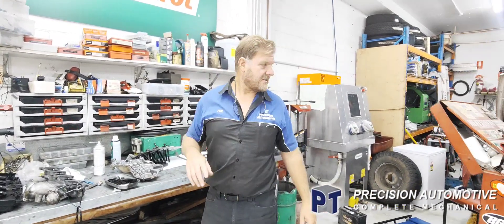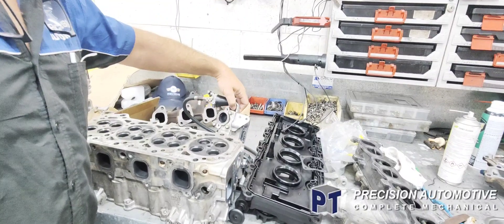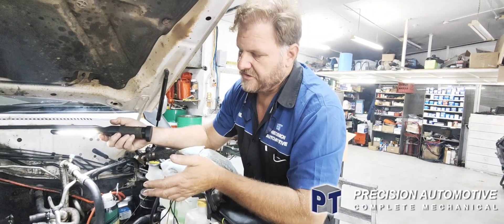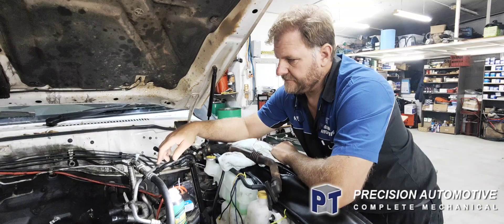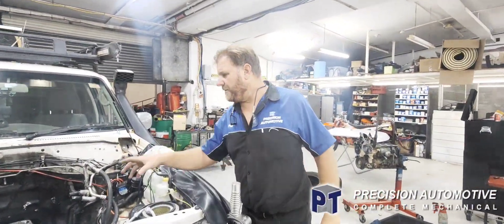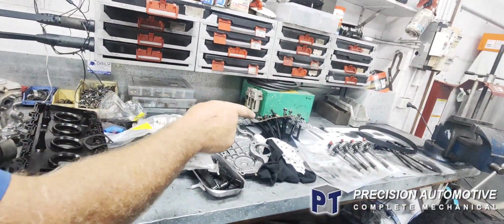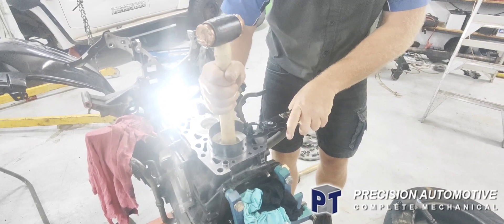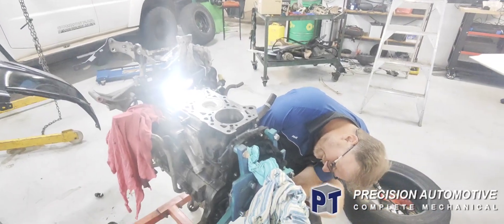ZD30 Nissan Patrol cylinder damage. coolant leaking into cylinders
Nissan ZD30 Patrol , This vehicle was bought in to us with excessive smoke coming out the exhaust. vehicle was found to have both internal and external coolant leaks. this shows the tear down and damage that has occurred to the motor.  It was just a small rebuild for a budget.
Diesel injectors flowed and tested.

BUSSINESS CONTACT
1/2 Paton place, Balgowlah NSW, 2093

fault
ute
car
truck
speed
power
loss
slow
scv
suction control valve
fix
diagnose
mechanic
motor
race
fast
fuel
diesel
mitsubishi triton
mitsubishi triton
4WD
toyoyta hilux
hyundai
surging diesel
1800rpm to 3000rpm
idle iratic
diesel problems
nissan diesel
ford diesel